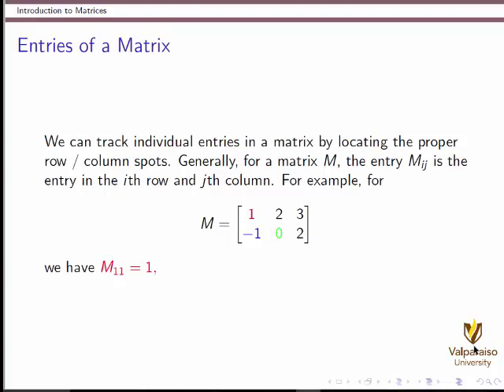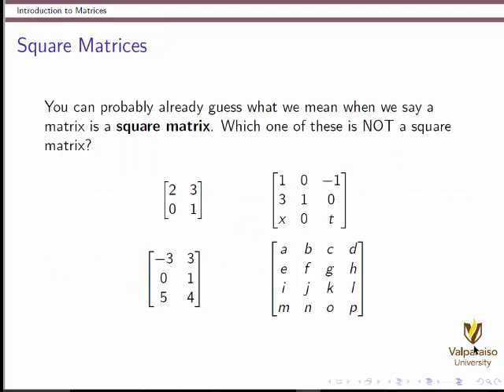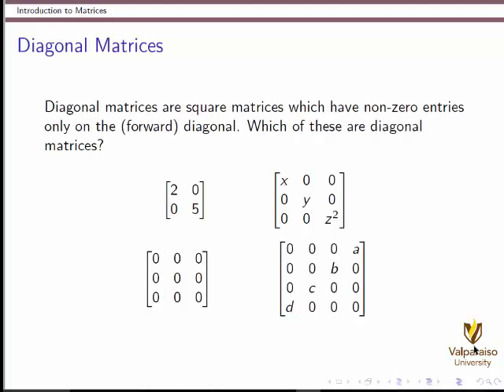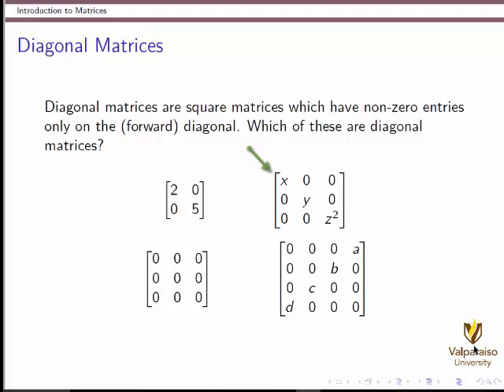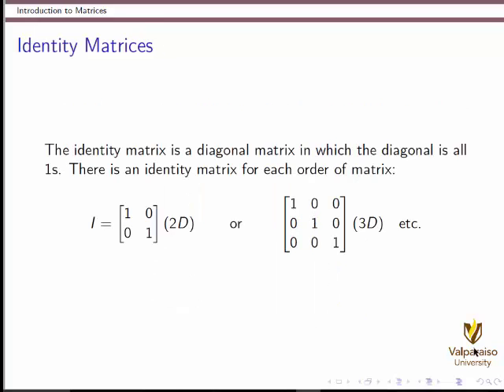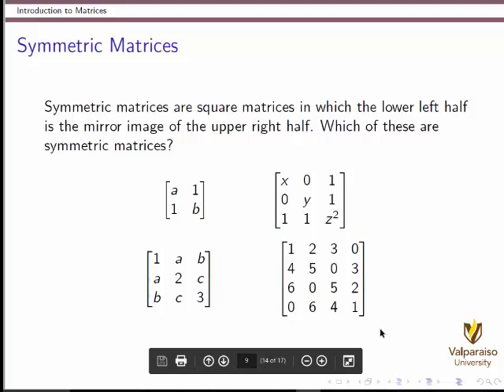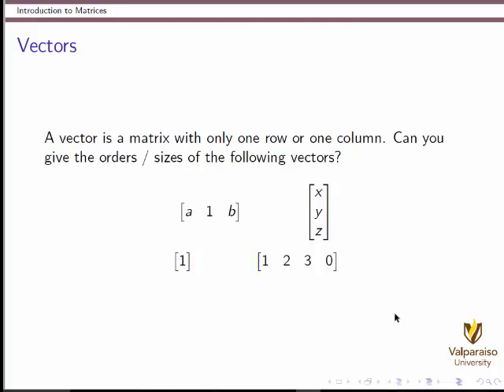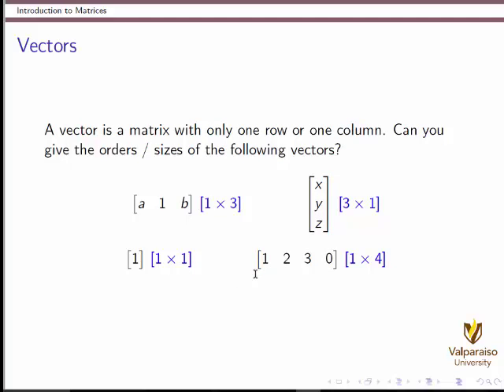Linear Systems and Matrices 1A - Introduction to Matrices